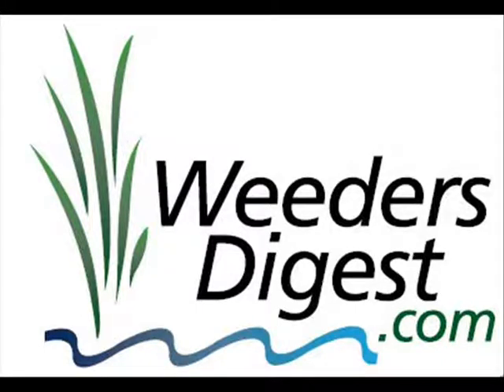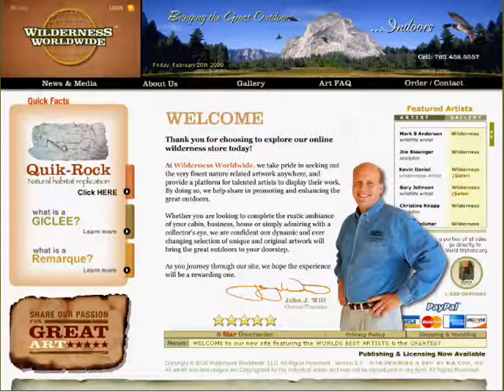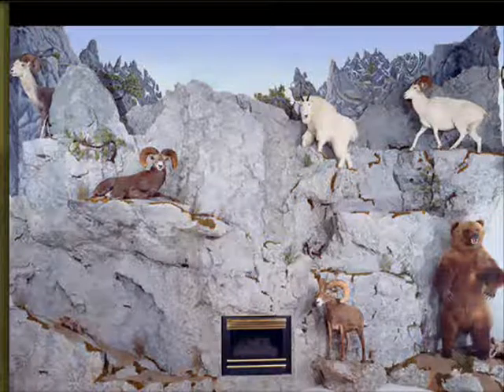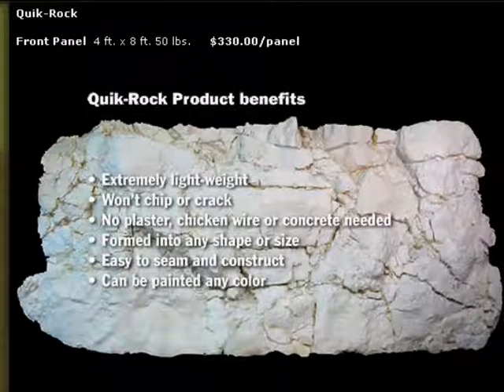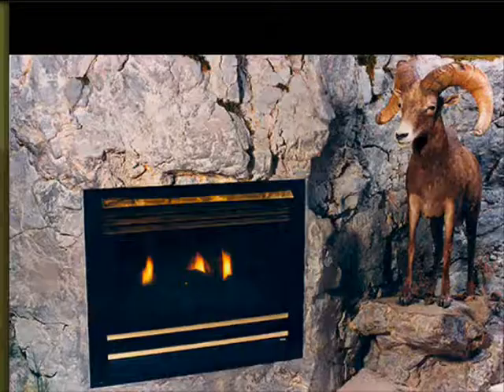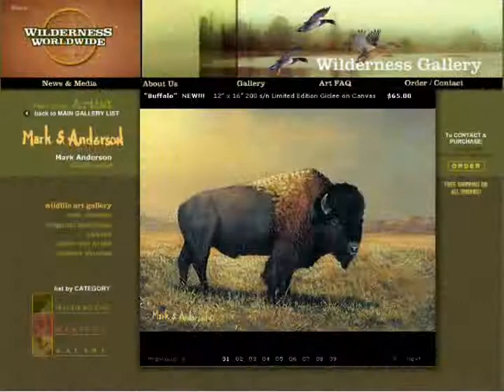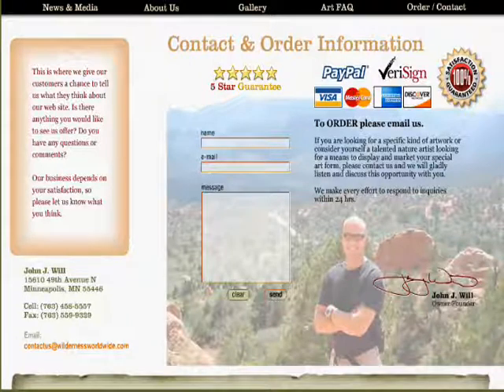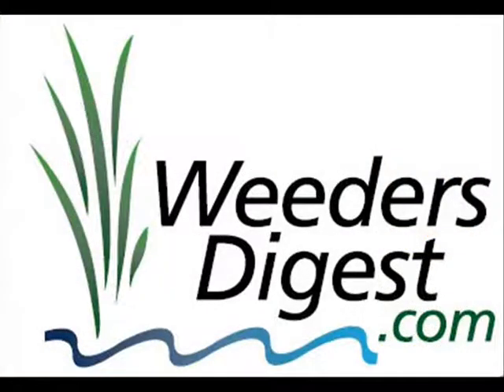Wilderness WorldWide with John Will displays Quik Rock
bring you this video for Quik Rock / Quick Rock wilderness worldwide, wilderness-worldwide, john will, john-will